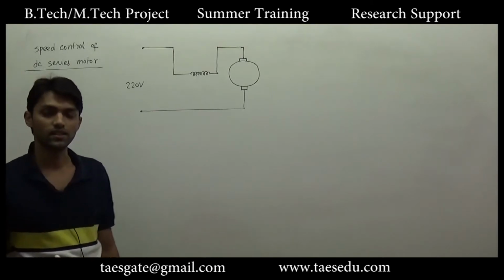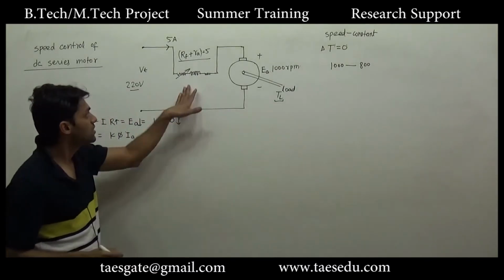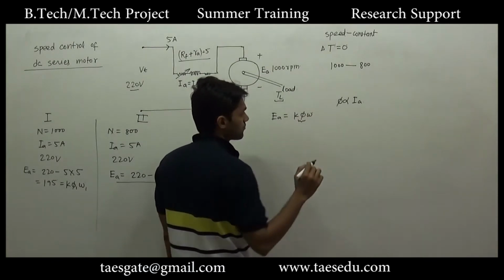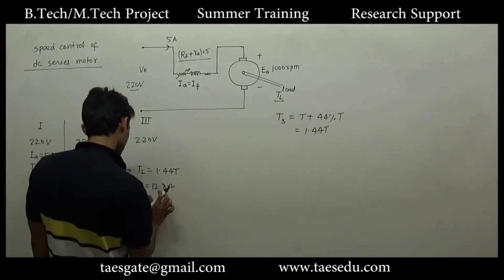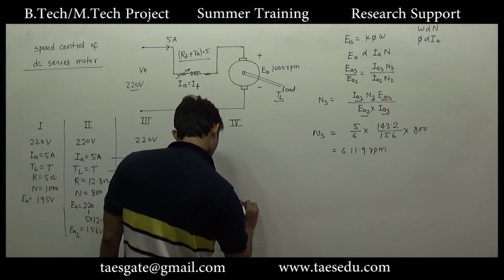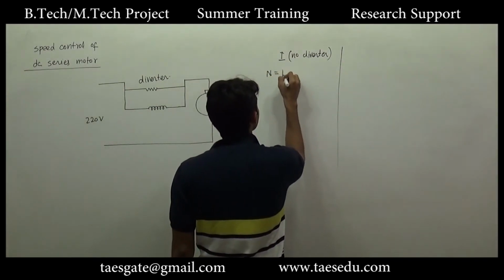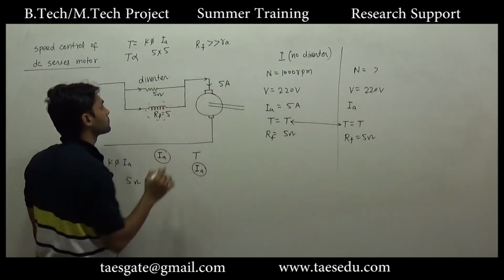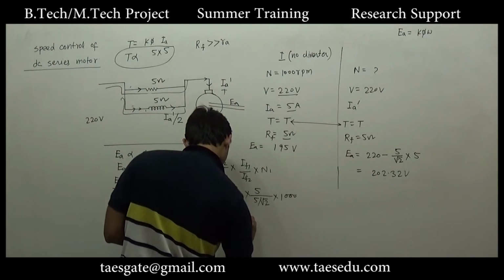DC Series Motor Speed Control: LECTURE FOR GATE EE